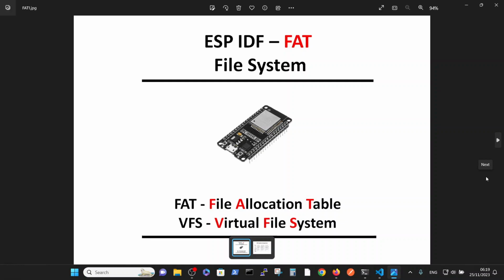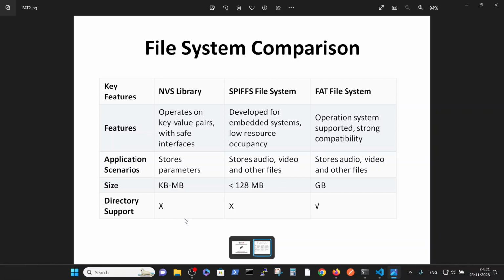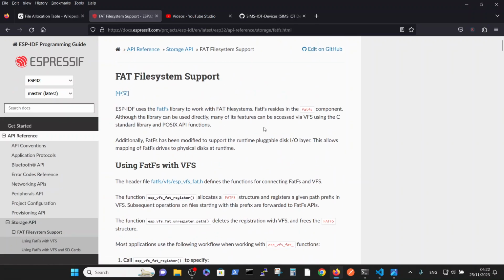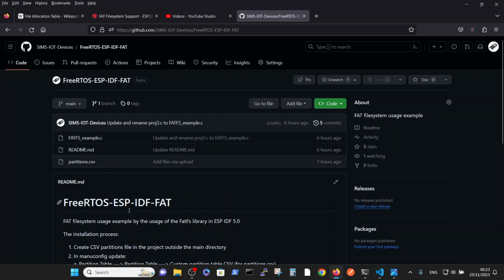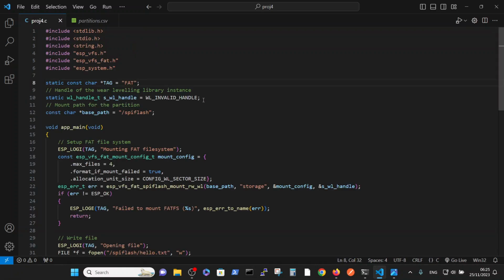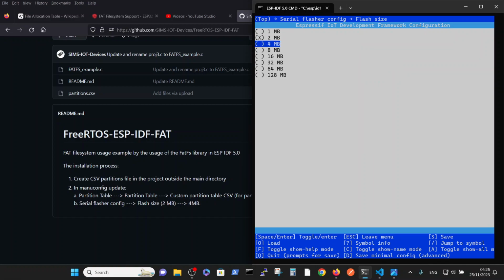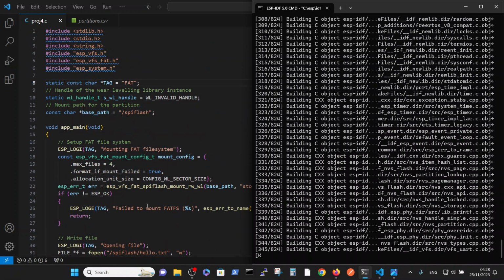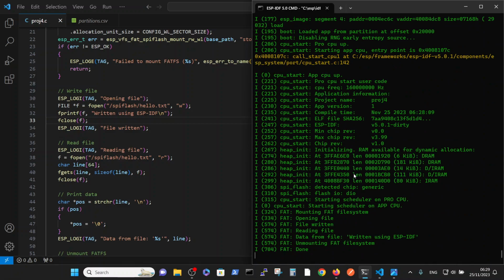4 - ESP IDF 5.0 - FAT filesystem in ESP32 by the FatFs library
ESP IDF 5.0 - FAT filesystem usage example on ESP32 by the FatFs library